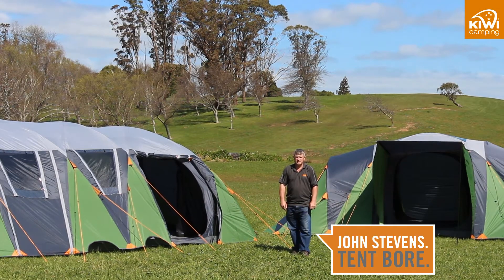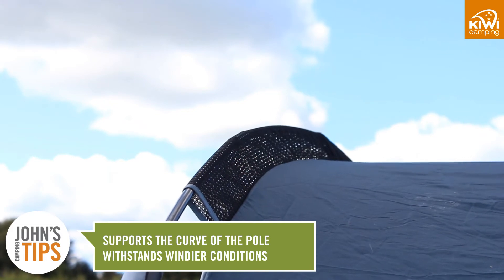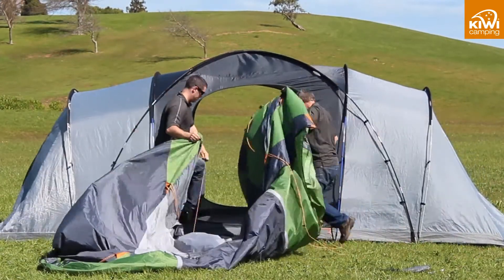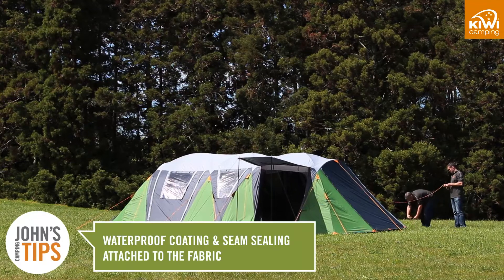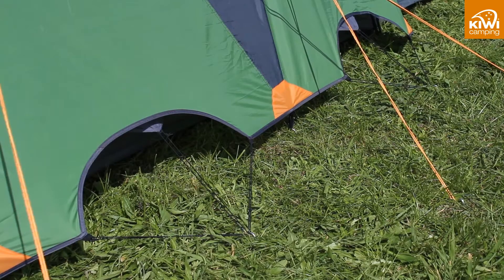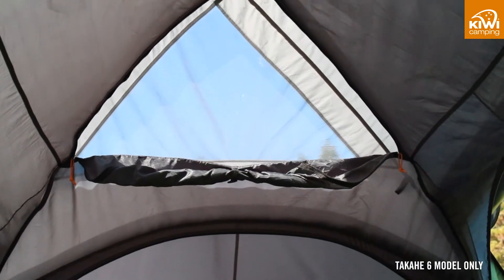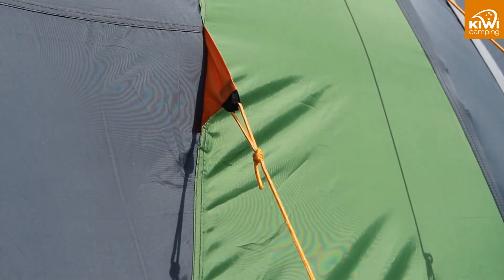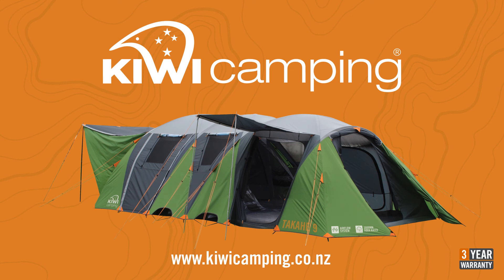Takahe 9 & Takahe 6 - Key Features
View the key features of our Takahe dome tents.